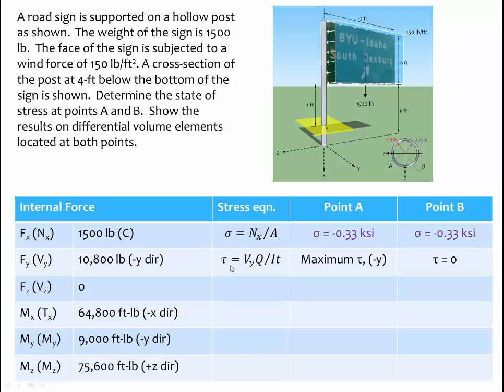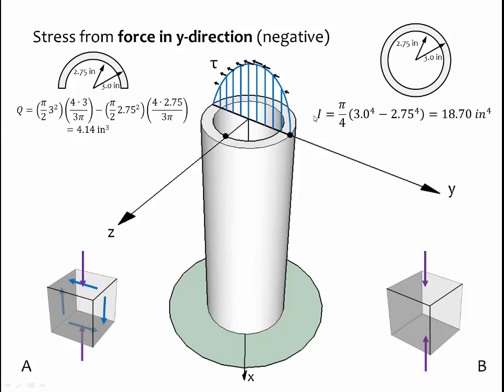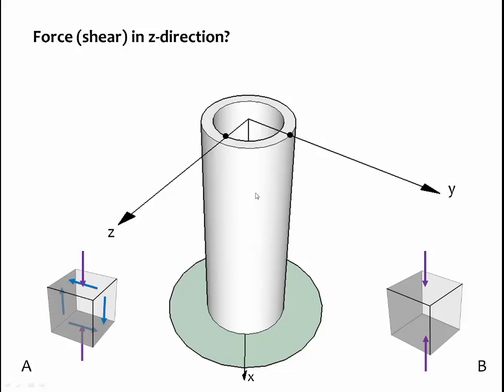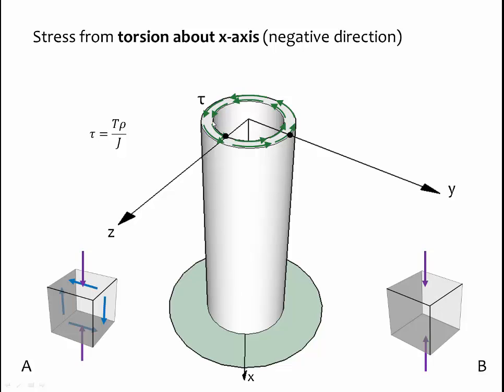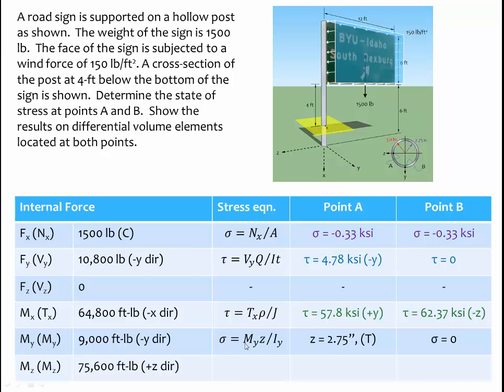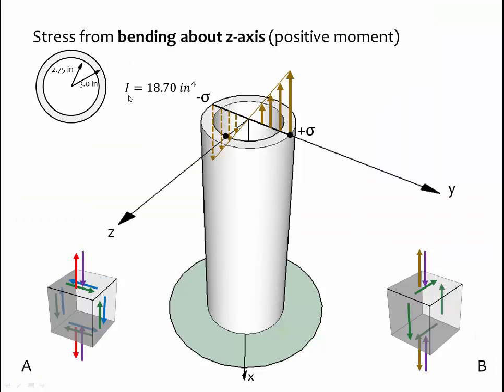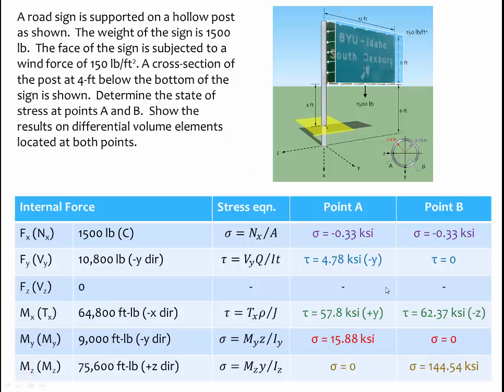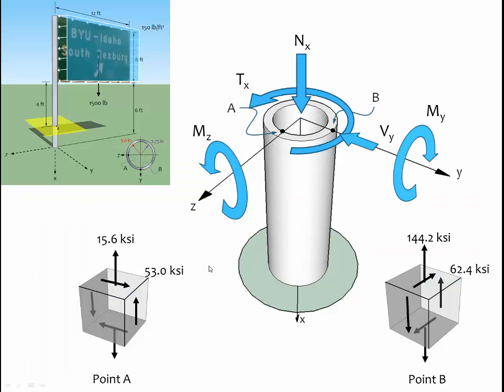07.2 Combined loading - Part B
Concept Introduction:
Calculate stresses in structures under combined loading conditions
Construct a diagram for the state of stress on a stress element subjected to combined loading